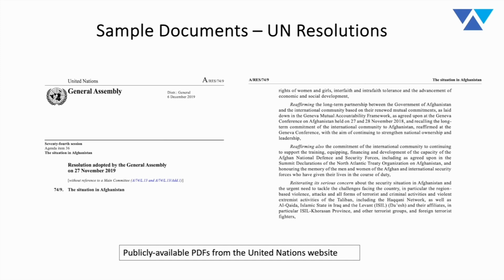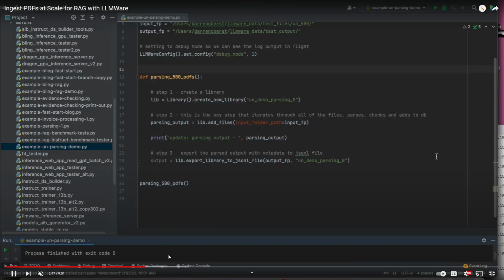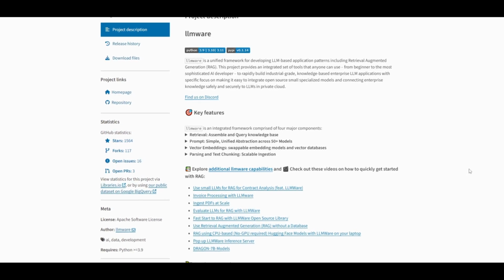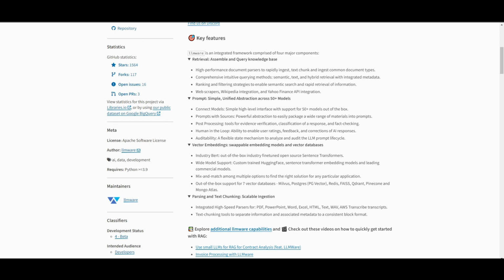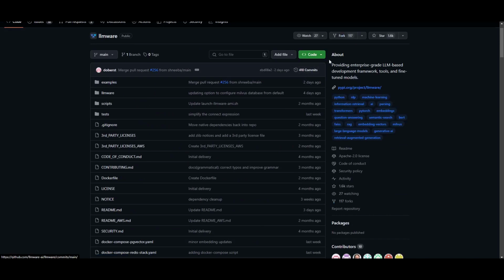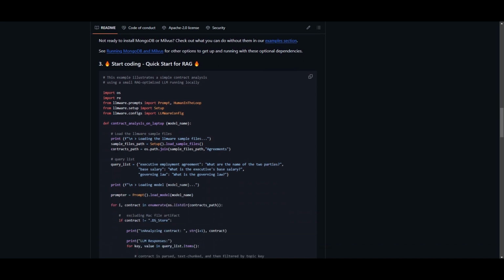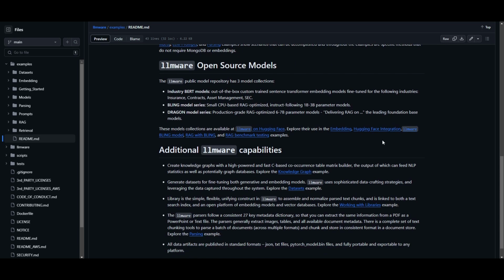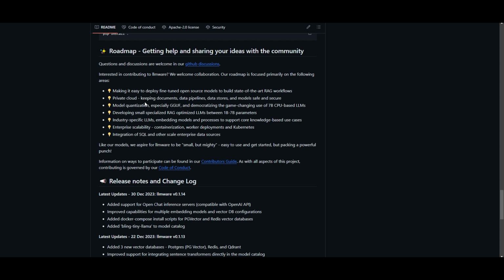LLMWare: App Creation Framework - Can Ingest PDFs at Scale for RAG! (POWERFUL)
In this video, we delve into the revolutionary language model framework, LLMware, designed for Retrieval Augmented Generation (RAG).

Welcome to the cutting-edge of AI innovation with LLMware, your ultimate toolkit for developing Language Model (LLM)-based applications, specially tailored for Retrieval Augmented Generation (RAG). Whether you're a novice or a seasoned AI developer, LLMware brings you an array of seamlessly integrated tools, paving the way for rapid, top-notch enterprise application development. Dive into the future of knowledge-based applications with LLMware, where open-source specialized models effortlessly connect with private clouds, ensuring a secure and efficient fusion of enterprise knowledge and LLMs.

Key Features of LLMware:
Retrieval:
Effortlessly assemble and query knowledge bases, enhancing the efficiency of your information retrieval processes.
Prompt:
Experience simplicity at its best with a unified abstraction across 50+ models, making development a breeze for every user.
Vector Embeddings:
Unlock the potential of different embedding models and vector databases, giving you the flexibility to tailor your applications.
Parsing and Text Chunking:
Enable scalable data ingestion with advanced parsing and text chunking capabilities, making LLMware the go-to choice for developers.

In this video, we delve deep into the intricacies of LLMware, exploring how its features can elevate your AI applications to new heights. From efficient knowledge retrieval to simplified development using prompts, LLMware empowers you to create intelligent, dynamic applications that stand out in the ever-evolving landscape of AI technology.

Additional Tags and Keywords:
Language Model Applications, Retrieval Augmented Generation, AI Development Tools, Knowledge-Based Applications, Open-Source Models, Enterprise AI Solutions, Vector Databases, Text Processing

Explore the limitless possibilities with LLMware. Join us on this journey into the future of AI!